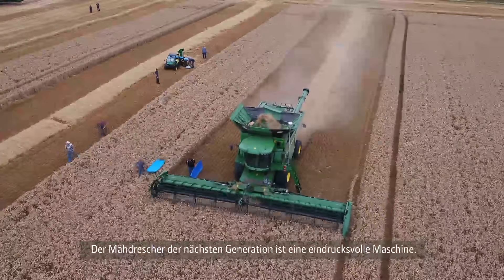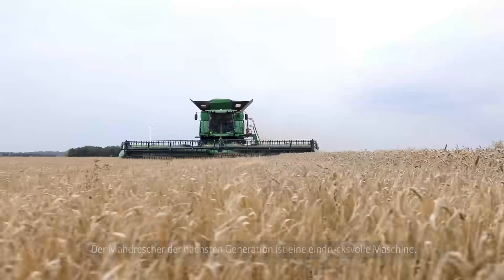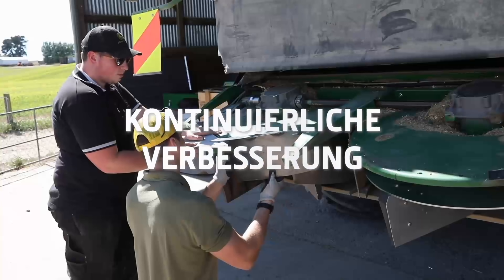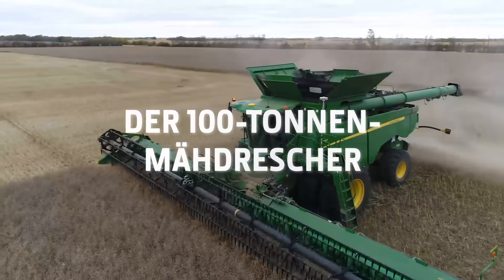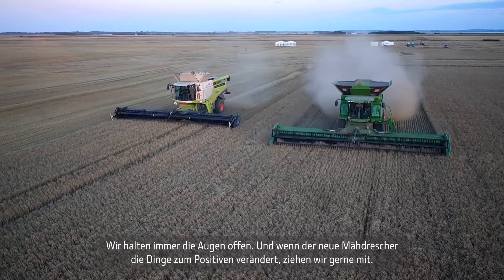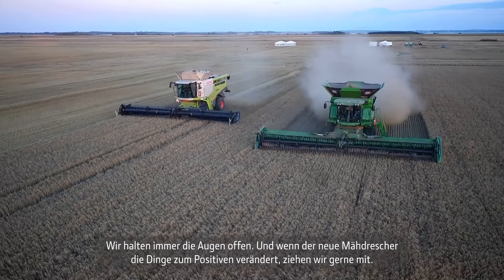X-Serie im Xtreme TEST I John Deere Mähdrescher X9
Xtreme Testing - Der neue X9 Mähdrescher im Einsatz

Die Mähdrescher X9 im Test: Höhere Leistung. Reduzierter Kraftstoffverbrauch. Mehr Komfort. Erhöhte Automatisierung. Und vieles mehr!

Für unsere neueste Mähdrescher-Generation haben wir Tests unter den schwierigsten Erntebedingungen in der ganzen Welt durchgeführt. Kein Mähdrescher wurde je so ausführlich getestet wie der X9.

An knapp 100 Einsatzorten in 10 Ländern haben wir den X9 in einem beschleunigten Test gegen die besten Mitbewerber antreten lassen. Zum Winter hin wurden die Tests auf die Südhalbkugel ‒ etwa auf Höfe in Brasilien und Neuseeland ‒ verlegt, so dass das Testprogramm sich nahtlos über das ganze Jahr erstreckte.

Remote-Sensordaten wurden kontinuierlich an unsere Ingenieure im Mähdrescherwerk in Nordamerika gesandt. Hier wurden die Komponenten auch rund um die Uhr unter simulierten Extrem-Einsatzbedingungen betrieben. Auf Schüttlern wurden zahlreiche Siebkästen Tag und Nacht dauergetestet, um über einen Zeitraum von gerade einmal 5 Monaten hinweg ihre gesamte Einsatzdauer zu simulieren.

Unsere größte Herausforderung war die bogenförmige Region von der britischen Ostküste über Norddeutschland und Dänemark bis Südschweden. Hier führen die Nordseewinde zu einigen der schwierigsten Erntebedingungen weltweit:  An den Ähren trocknen die Pflanzen oft extrem aus, während die Stängel feucht und grün bleiben. Dadurch werden Dresch- und Abscheidesysteme bis an ihre Leistungsgrenzen beansprucht.  Gerade unter diesen hochproblematischen Bedingungen lief der X9 zur Hochform auf.

▷ Falls Sie noch mehr Videos über die X Mähdrescher anschauen möchten, gehen Sie einfach auf unsere Playlist der Serie X.
▷ Sie möchten noch mehr über die John Deere Produktwelt erfahren?